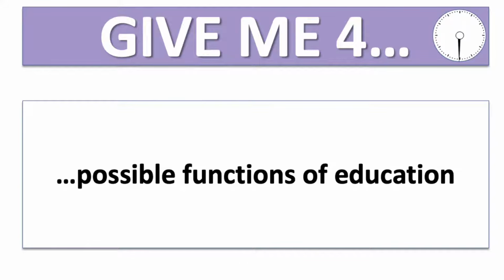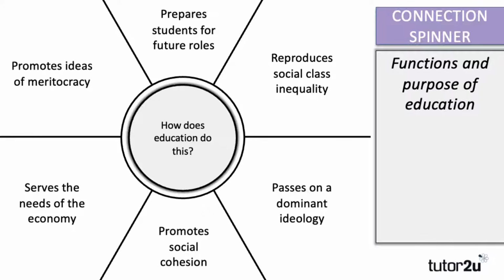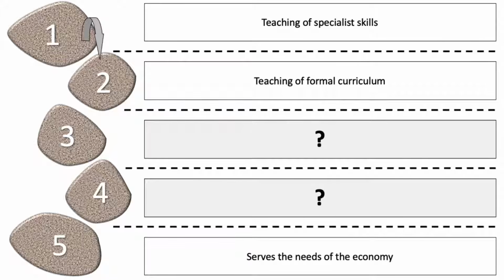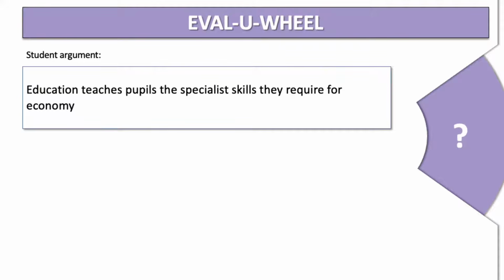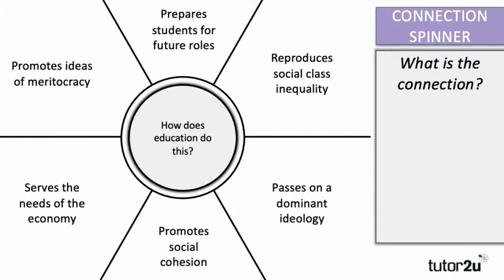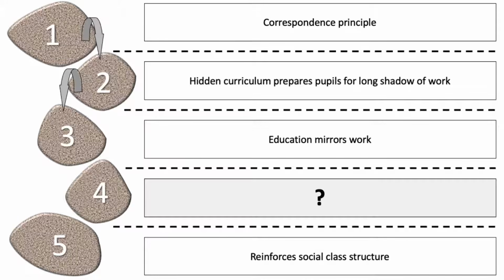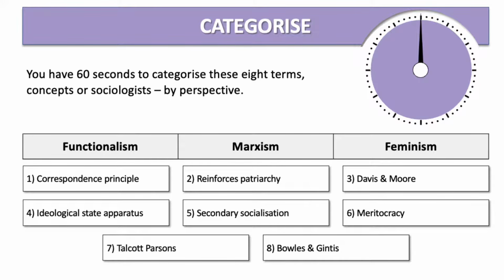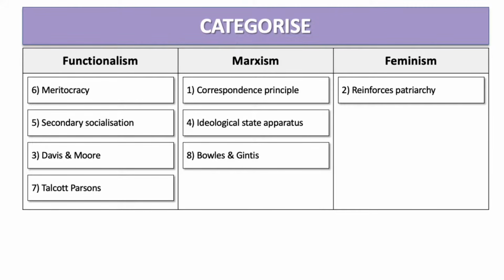Role and Functions of the Education System | Live Revision for AQA A Level Sociology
Join the tutor2u sociology team for some live activities revisiting Year 12 content on the sociology of Education. - - - - - - - - - - - - - - - - - - - - - - -